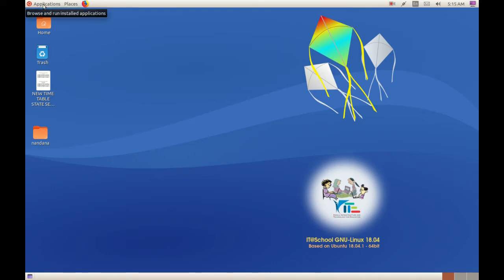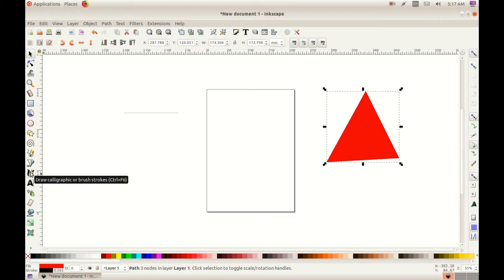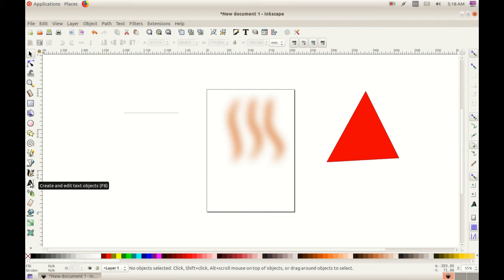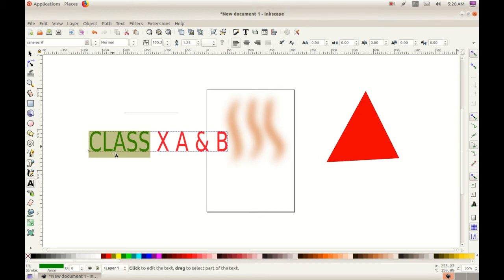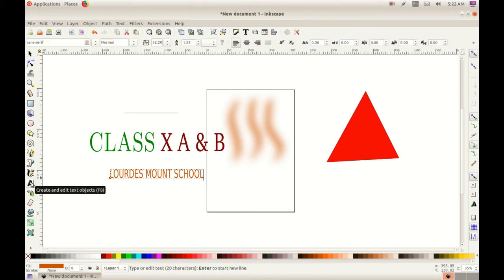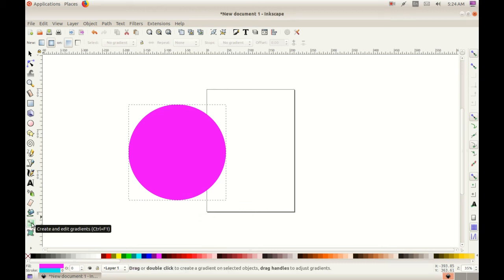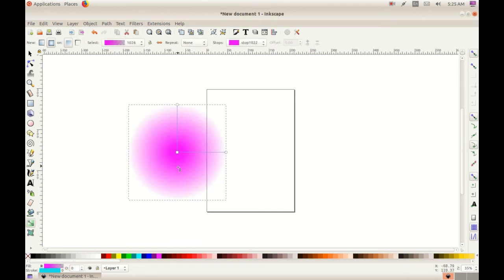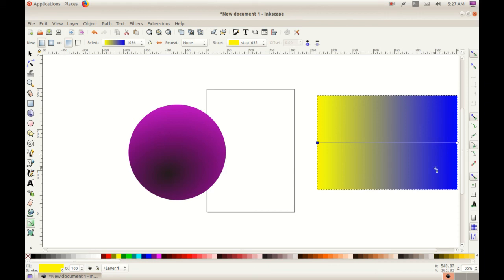CLASS 10 THE WORLD OF DESIGNING